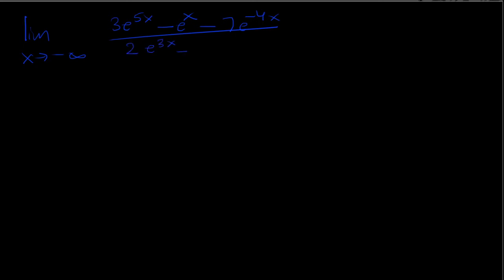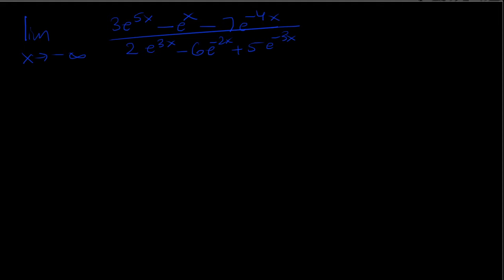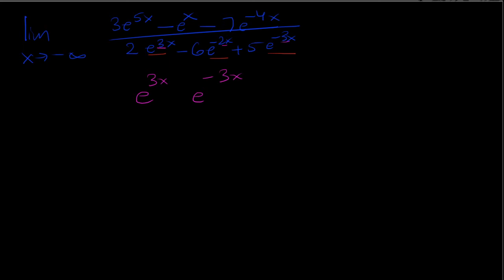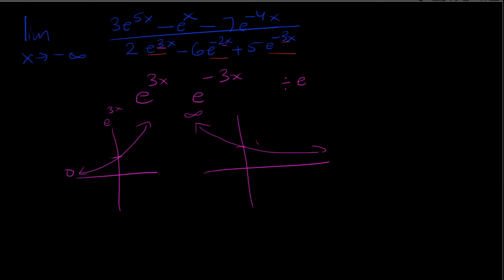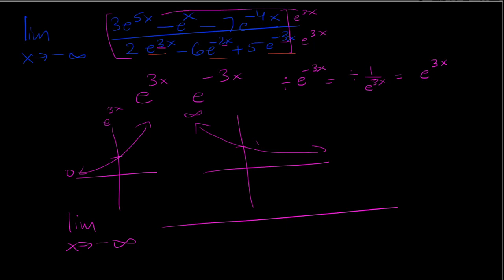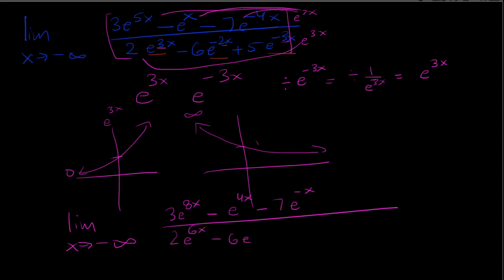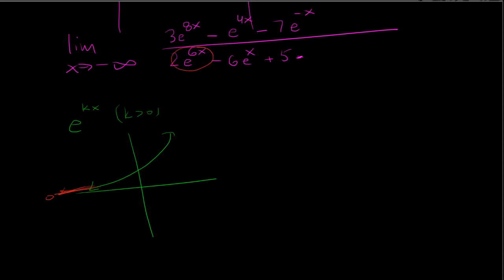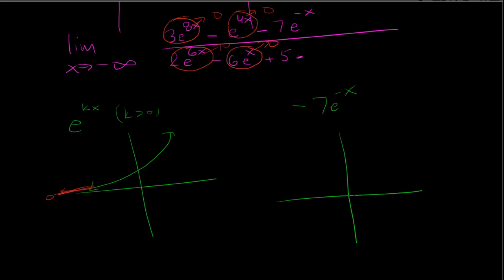Reddit Question: Limit at negative infinity of exponentials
In this video, I solve a challenging limit problem from reddit.